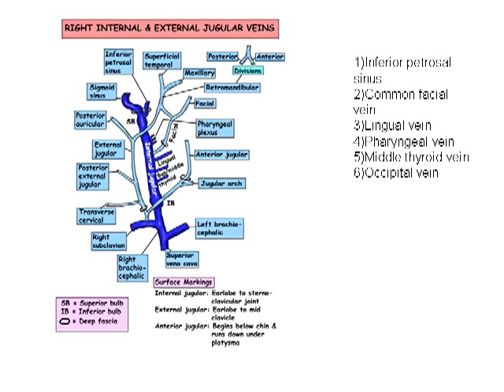Anatomy: internal jugular vein.mp4